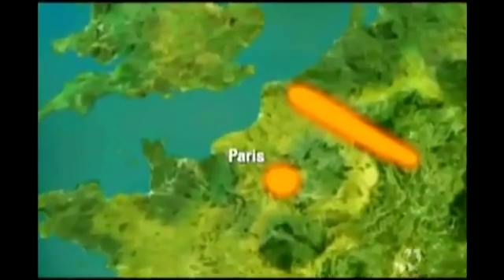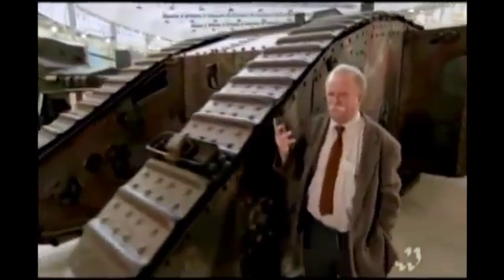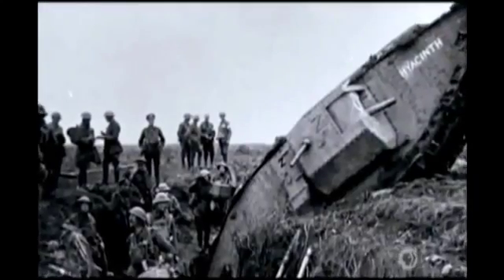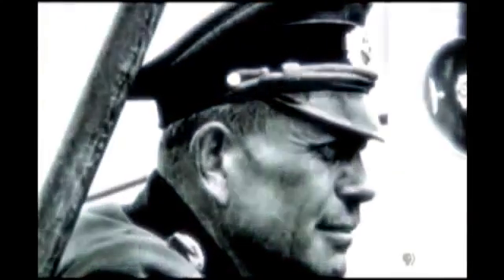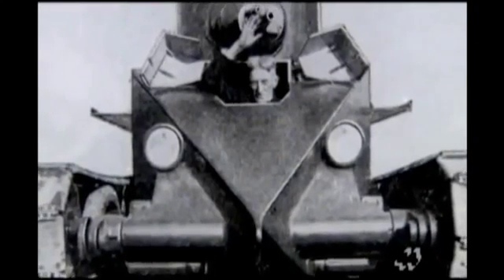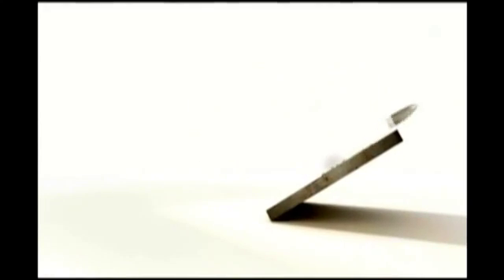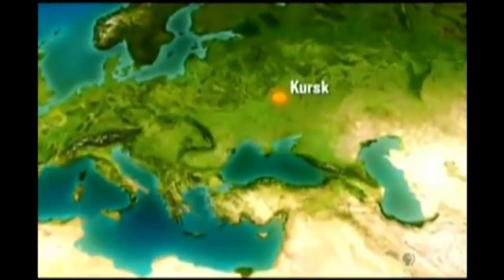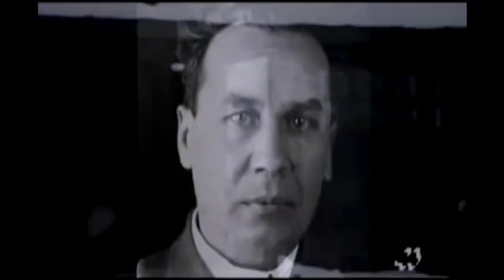Tanks of World War I and II Advancement in Tech │ThinkINDIAN☢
The Tanks of World War I and II seen a major changes in its Efficiency, Capabilities and Functioning. This Video concentrates on the changes happened in the Design and Innovations.